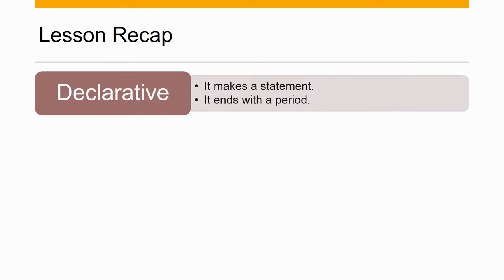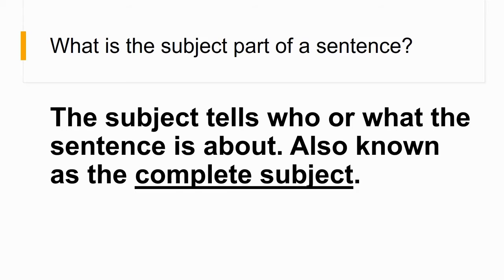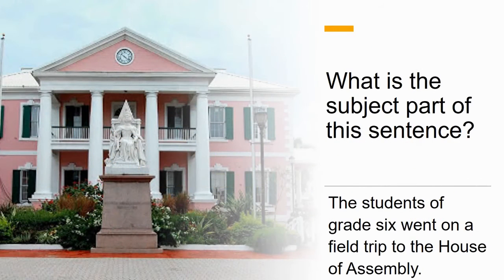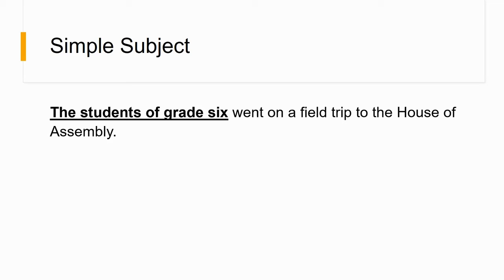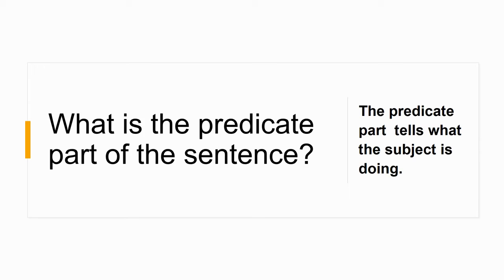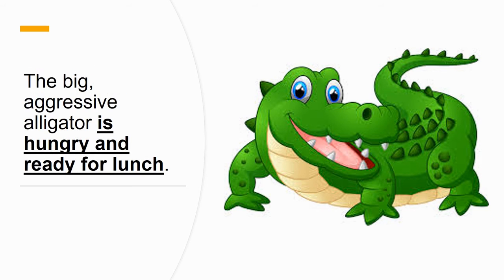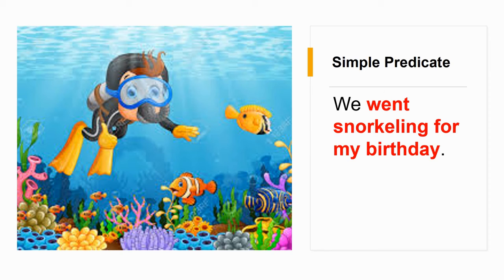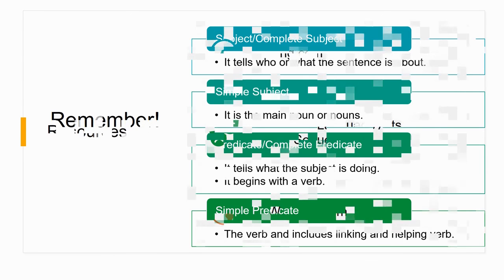Subject and Predicate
Grammar
Grade 6
Anicha Gibson